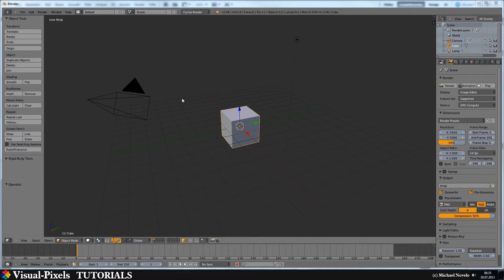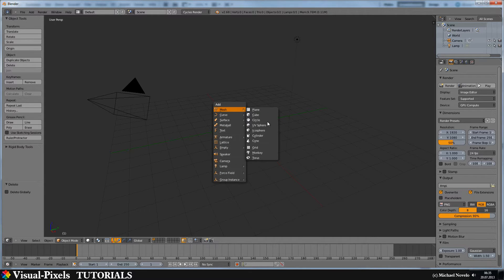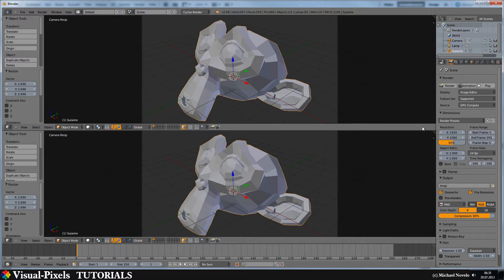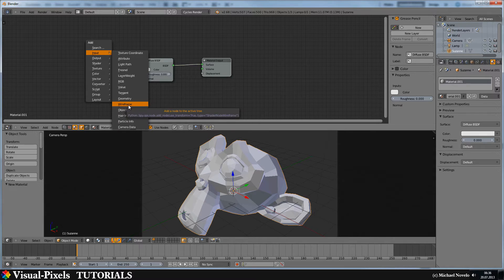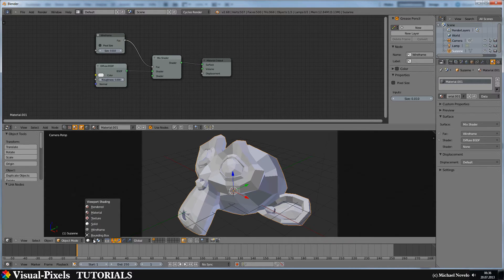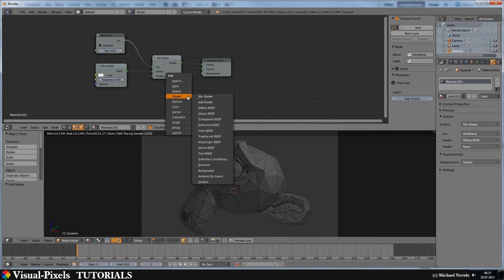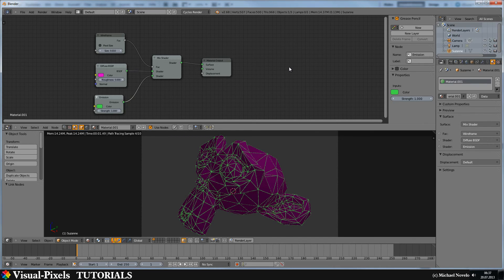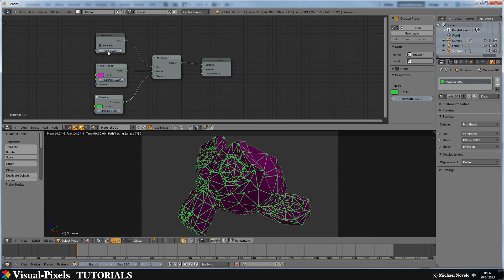Blender Tutorial - The new Wireframe Input Node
In this quick Tutorial i explain how you use the new wireframe node in the new Blender 2.68